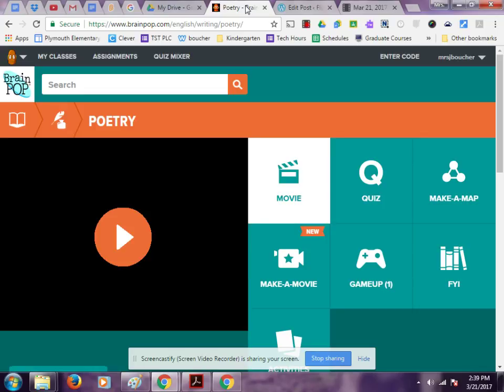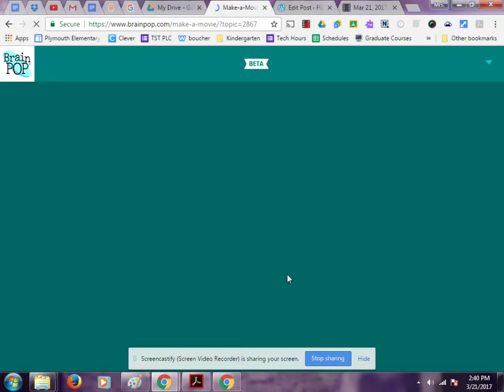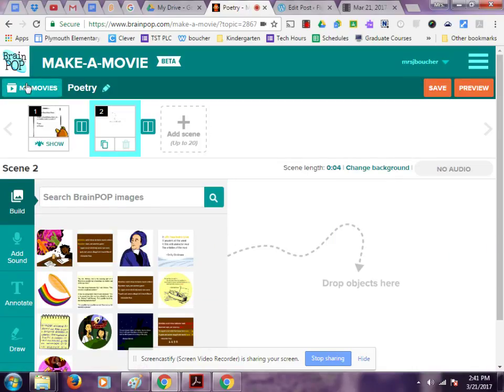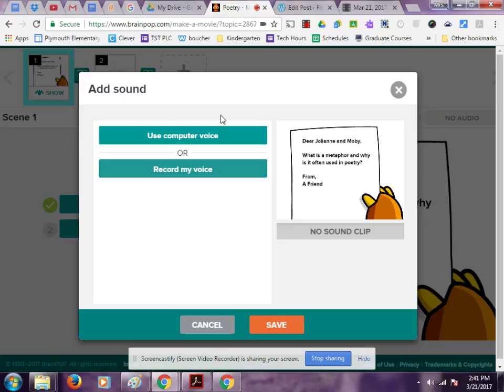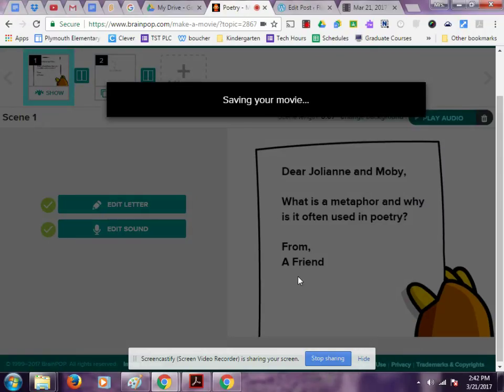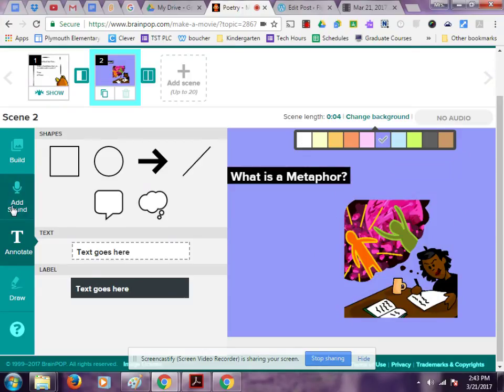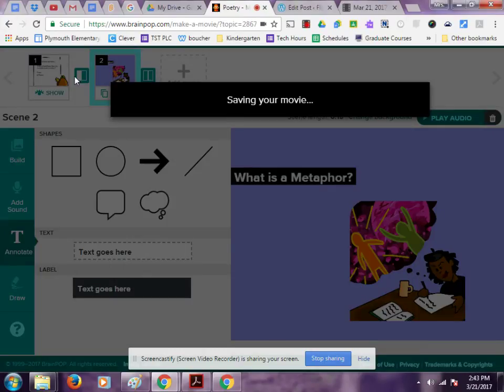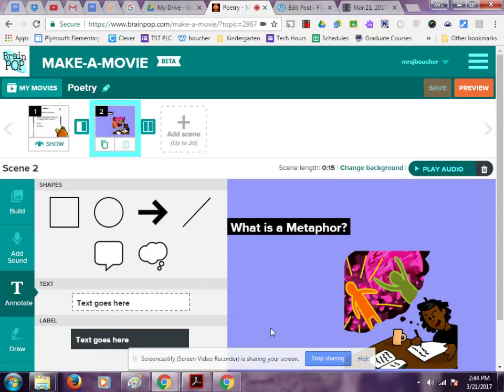BrainPOP Tutorial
Learn how to create a BrainPOP style movie